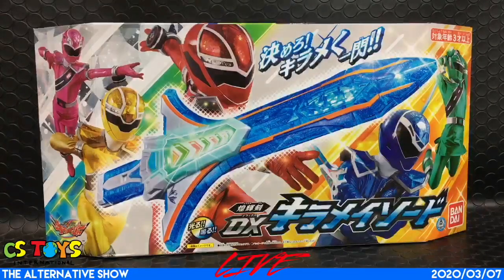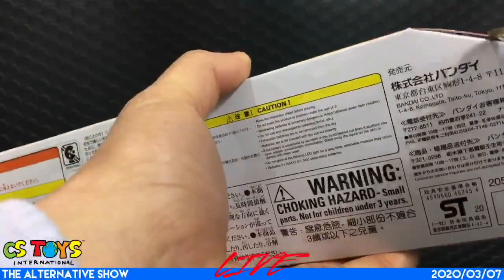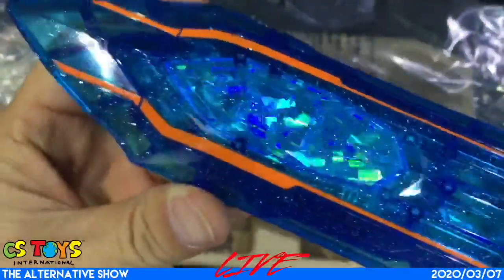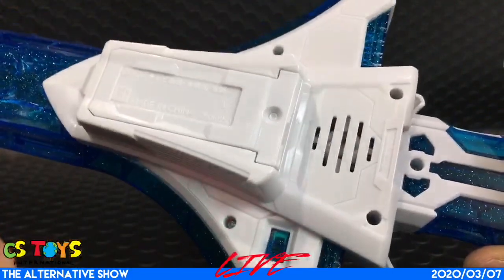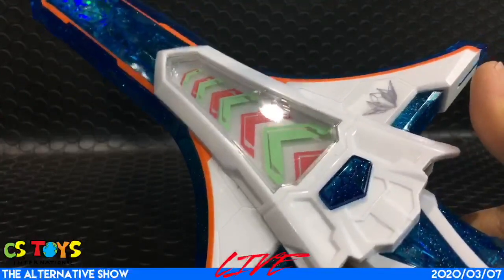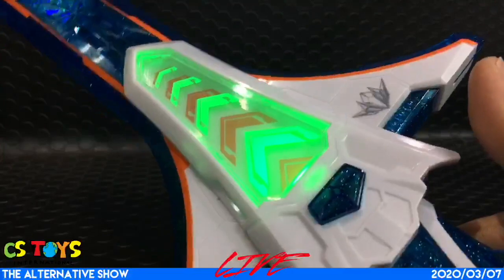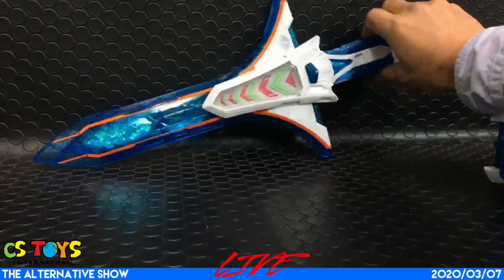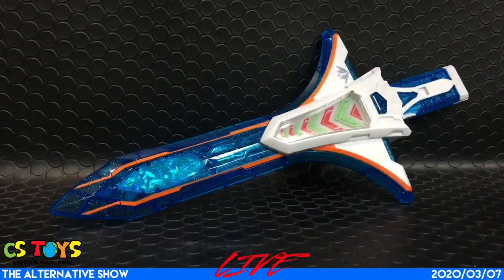[BOXED] Mashin Sentai Kiramager: DX Kiramai Sword (Mr.S Ver.)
●Product Name: [BOXED] Mashin Sentai Kiramager: DX Kiramai Sword (Mr.S Ver.)

Unless we have pre-orders for the items shown in this video, the rest of them would be available from Sunday 8 PM JST., Mar. 8th, 2020.

“CSTOYS’ Alternative Show" is every Saturday, 10 - 12-noon J.S.T. focuses on Toku related Topics, Toys and other demonstrations & Chat with Toku friends around the globe.

To join the chat in this channel, have your YouTube account and sign in, visit our channel Experience the fun and excitement of unboxing the latest & old toys with your toku friends :)